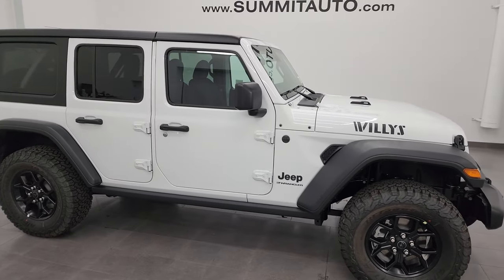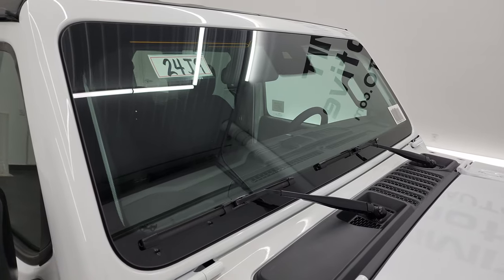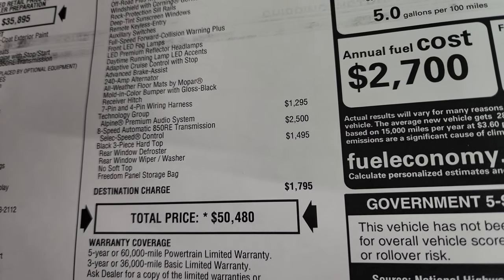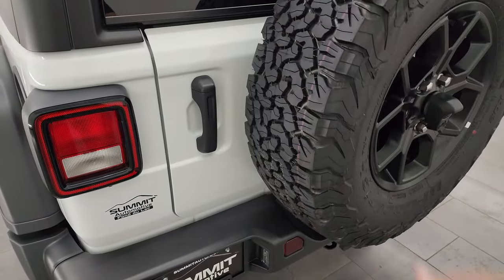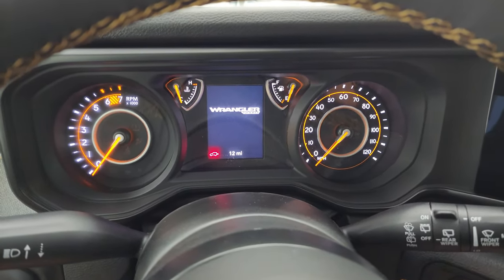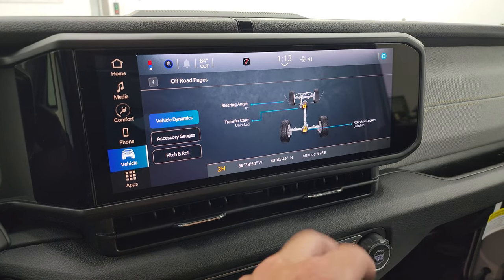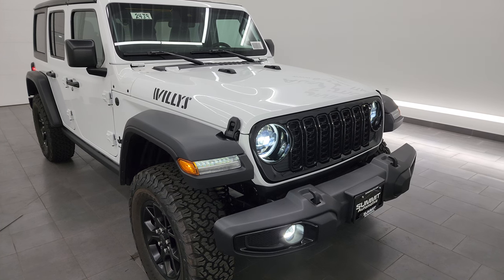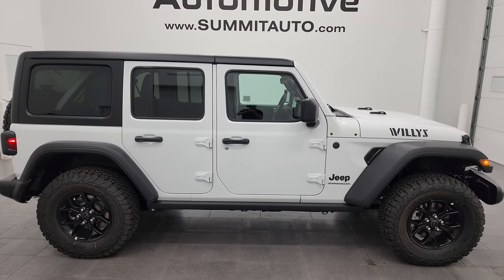ALL NEW 2024 JEEP WRANGLER WILLYS BRIGHT WHITE 4K WALKAROUND WHAT'S NEW? 24J9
This 2024 JEEP WRANGLER WILLYS 4 DOOR FIRST LOOK IN BRIGHT WHITE WHAT'S NEW FOR SALE IN FOND DU LAC OSHKOSH WISCONSIN 54935 is the vehicle we did walk around review of today.

Thank you for checking out this video of this 2024 JEEP WRANGLER WILLYS 4 DOOR FIRST LOOK IN BRIGHT WHITE WHAT'S NEW FOR SALE IN FOND DU LAC OSHKOSH WISCONSIN 54935

STOCK: 24J9
MSRP:  $50,480
MILES: 12
MAKE: JEEP
MODEL: WRANGLER
VIN: 1C4PJXDN1RW118675
LOCATION: FOND DU LAC OSHKOSH WISCONSIN, 54937 TRUCKS ON 41

2.0 Liter DOHC I4 Turbocharged Engine, 270 Horsepower, Full Four Door Crew Cab with Black 3-Piece Modular Hard Top, Willys Wheeler Package, 8 Speed Automatic Transmission, Automatic Transmission Center Console Shifter, 4x4 Floor Shifter Four Wheel Drive 4WD, Selec-Speed Crawl Control, Reverse Backup Camera Rearview Camera, Adaptive Speed Control Cruise Control, Forward Collision Warning System, Start / Stop Technology Start/Stop, Driver Seat Height Adjuster, Dark Charcoal Cloth Seats, Bucket Seats, 2nd Row Bench Seating, 4.10 Gears, Towing Package with Receiver Trailer Hitch and Trailer Wiring Tow Package, 4 Auxiliary Upfitter Buttons, Heated Power Mirrors, Electronic Stability Control Traction Control ESC, BF Goodrich All Terrain KO T/A LT285/70 R17 Tires, Painted Alloy Rims Premium Wheels, Four Wheel Disc Brakes, Gorilla Glass Windshield, LED Fog Lights, LED Headlights, LED Running Lights, Rock Rails, 12.3" Uconnect 5 Touchscreen Radio, AM / FM Radio Tuner, Sirius/XM Satellite Radio Capabilities Sirius / XM, Alpine Premium Audio Sound System, Offroad Pages With Temperature Guages, Pitch And Roll Display, and Drivetrain Display, U Connect Hands Free Bluetooth Hands-Free Phone System Blue Tooth, Android Auto Compatible, Apple Car Play Compatible, Auxiliary MP3 Jack Portable Audio Connection, Factory Subwoofer, USB C Jack, USB Jack Portable Audio Connection, Keyless Entry System, Push Button Start, Rear Window Defroster, Swing Open Rear Door with Manual Raise Glass, Adjustable Height Seatbelts, Driver and Passenger Front Air Bags, L.A.T.C.H. Child Safety System, Side Curtain Air Bags SRS Safety Restraint System, Multi-Function Steering Wheel Controls, Compass, Outside Temperature Display and Mileage Display, Fold Down Rear Seats, Factory All Weather Floormats, Air Conditioning AC, Cruise Control, Power Locks, Power Windows, Automatic Headlights Autolamp, Tilt/Telescope Steering Wheel, 3 Year / 36,000 Mile Remaining Factory Bumper to Bumper Warranty, Whichever comes first, 5 Year / 60,000 Mile Remaining Powertrain Factory Warranty, Whichever comes first, Bright White Clearcoat,

STOCK: 24J9
MSRP:  $50,480
MILES: 12
MAKE: JEEP
MODEL: WRANGLER
VIN: 1C4PJXDN1RW118675